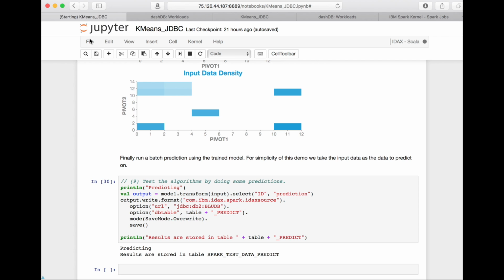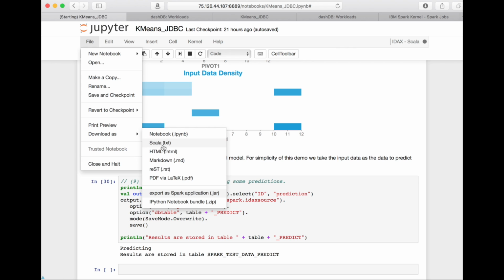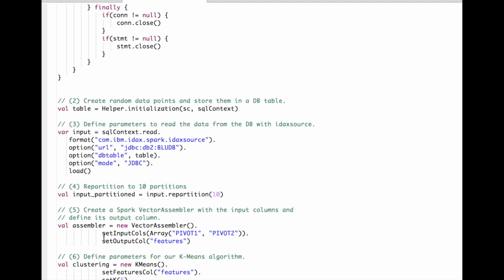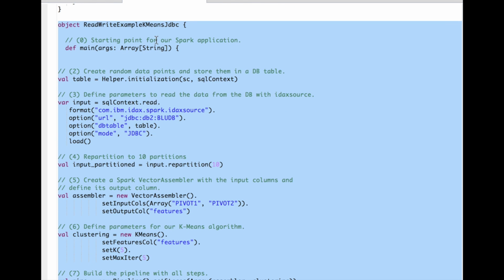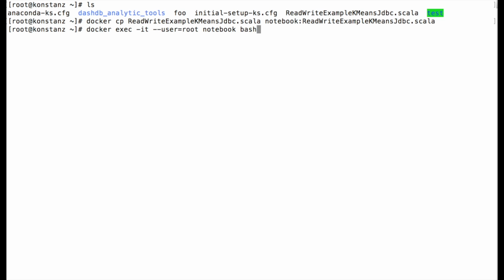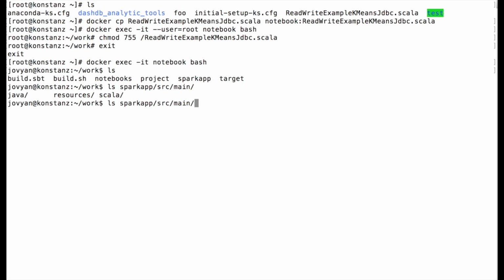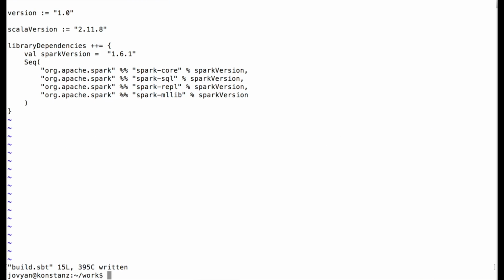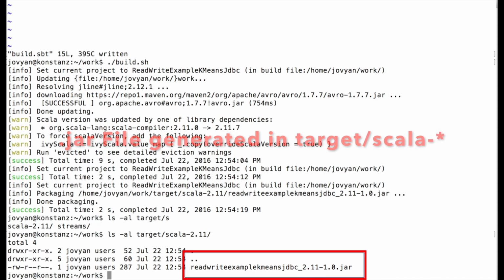dashDB-Spark - Creating a Deployable Application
Tutorial video about creating a deployable Apache Spark application from a Notebook using dashDB Local and it's attached Notebook container.